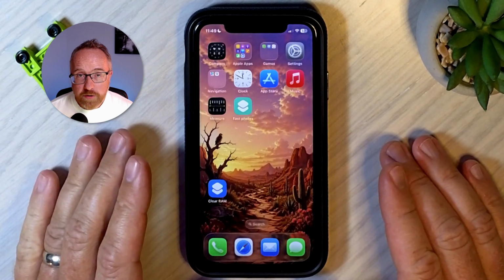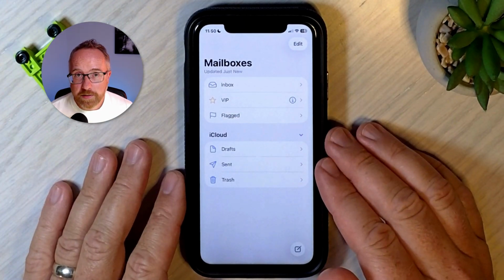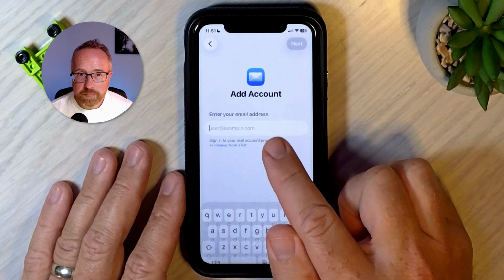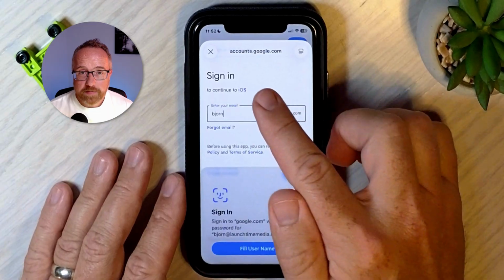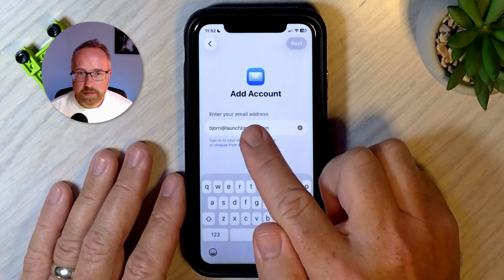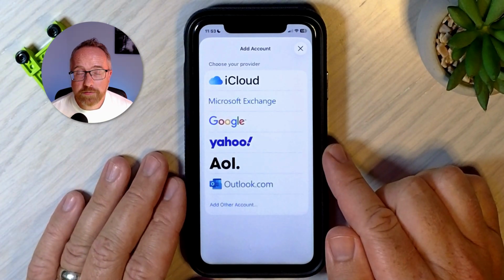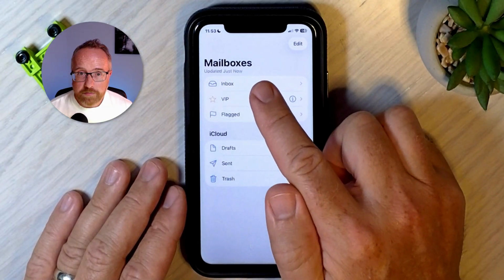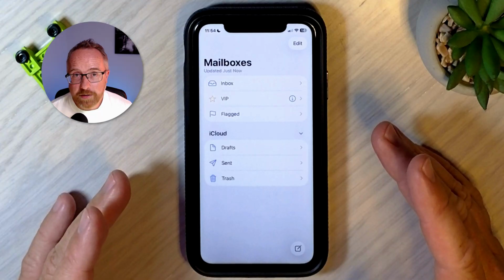iOS 26 How to Setup or Add eMail on iPhone Mail App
Learn how to add or set up email on iPhone mail app on iOS 26. You should also Scam-Proof your iPhone in under 5 minutes with my FREE and SIMPLE 4-point checklist. Protect yourself now, it's FREE This apple mail tutorial provides simple steps to navigate your iPhone settings, select an email provider, and complete the setup for a new email inbox. Boost your email productivity and master your device with these essential iPhone tips.

Timestamps

00:00 Add new iPhone mail account
00:16 Set up first email box
00:32 Access mail app settings menu
00:48 Add Google email account process
01:19 Troubleshoot alternative email providers
02:10 Manual email server configuration guide
02:40 Built in versus Gmail app
03:19 Download free scammer proof checklist
03:47 iPhone battery saving tips video